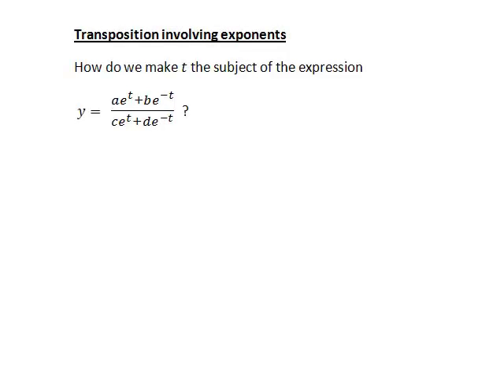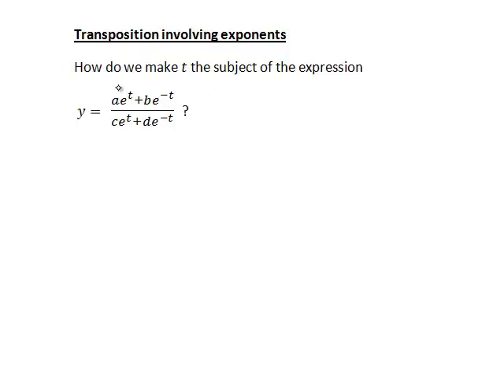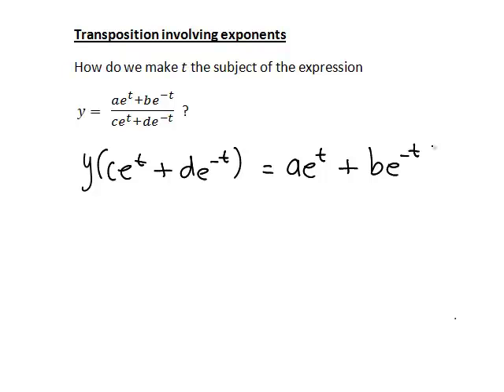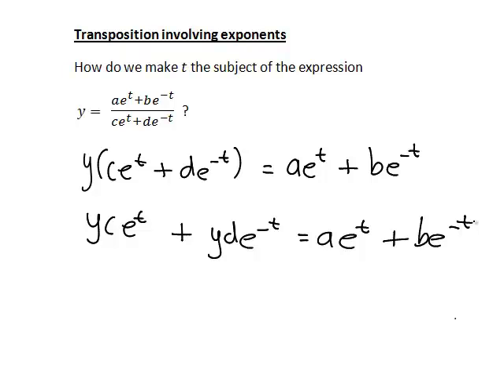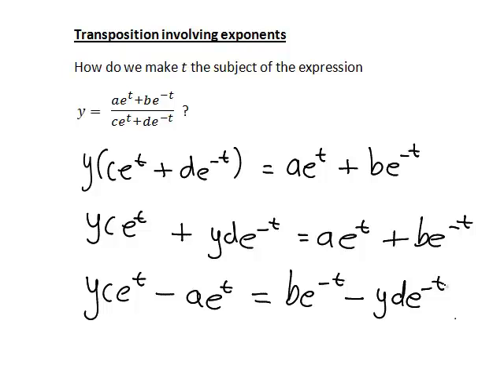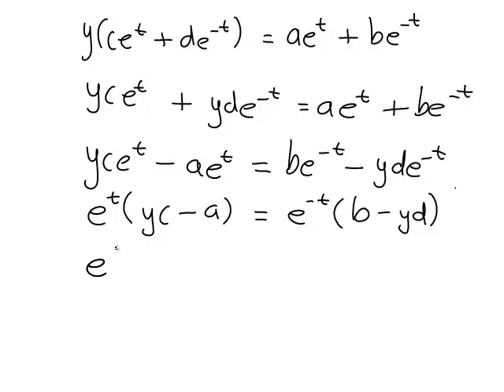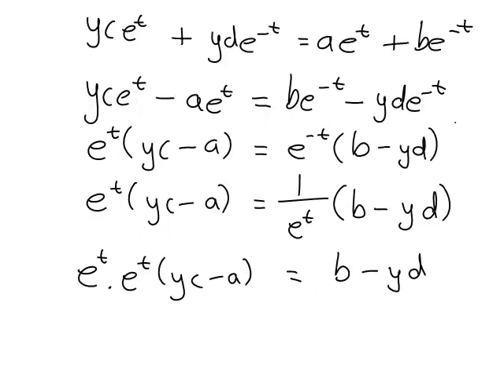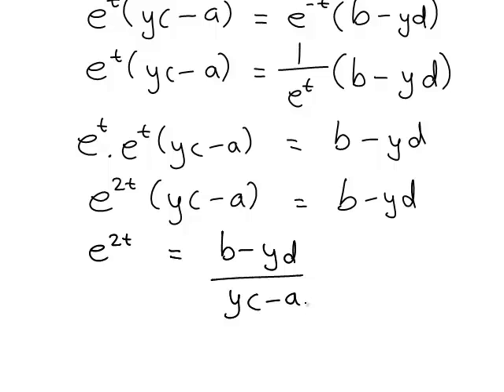Solving equations involving exponents (MathsCasts)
A demonstration of how to tranpose the formula y=(ae^t+be^(-t))/(ce^t+de^(-t)) to make t the subject.